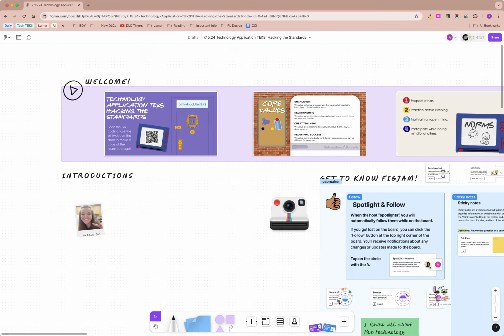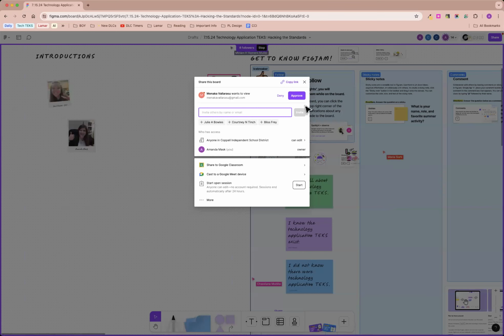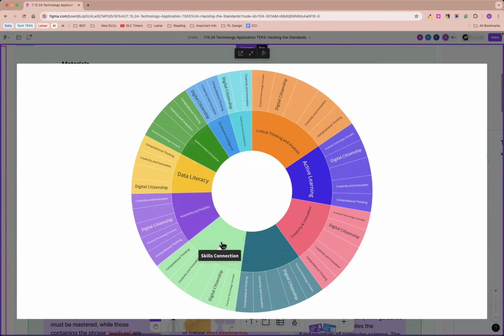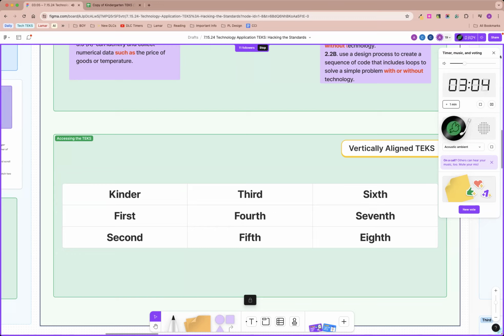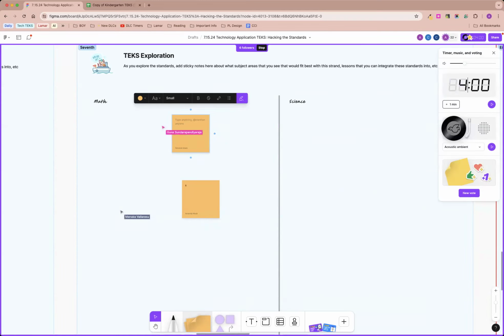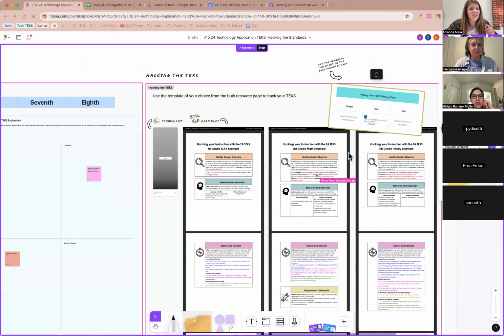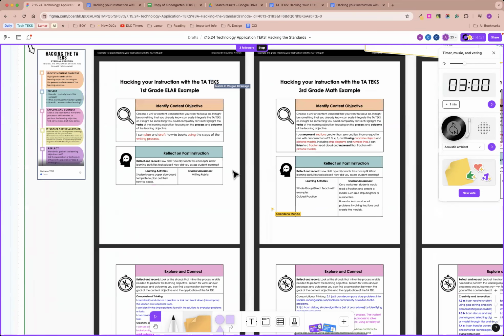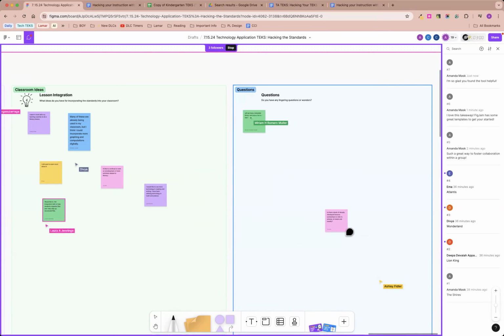Technology Application TEKS July 15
Dive into the new Kinder-8th grade technology TEKS! Discover how these standards are already woven into your classroom practices and brainstorm ways to up-level your lesson design to seamlessly integrate the TEKS.